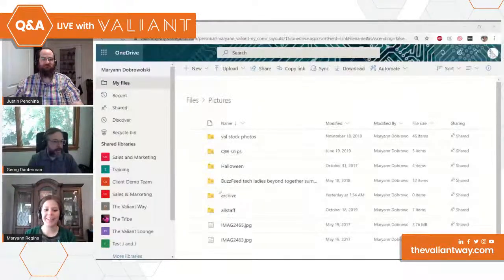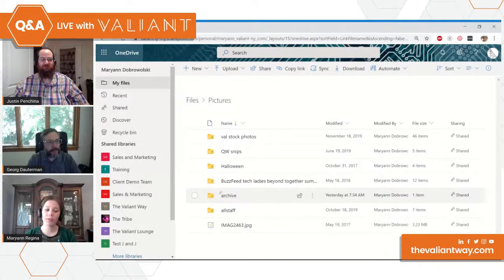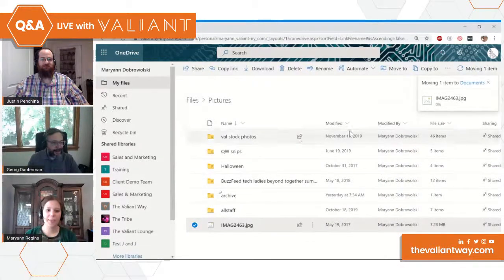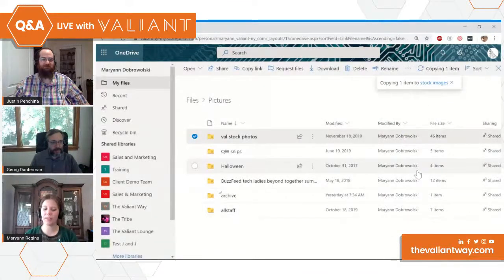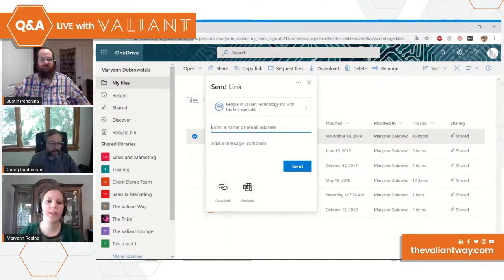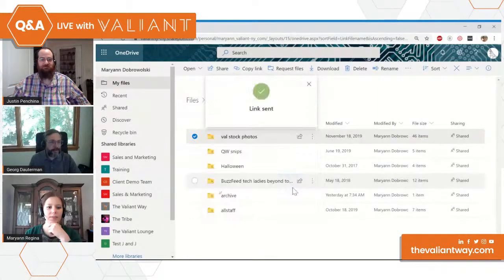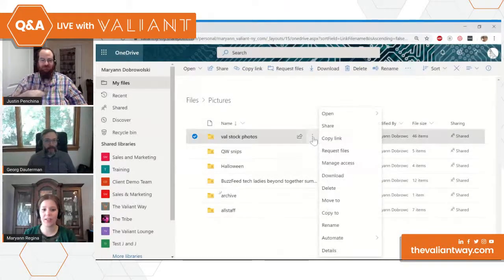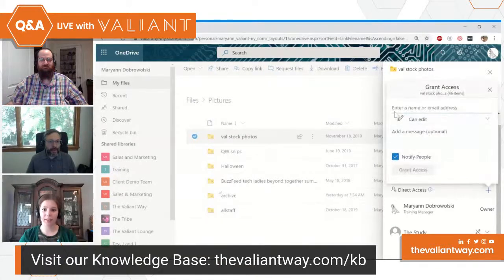OneDrive: Tips & Tricks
Learn how to share files, collaborate with team members on documents, and access OneDrive information from anywhere.